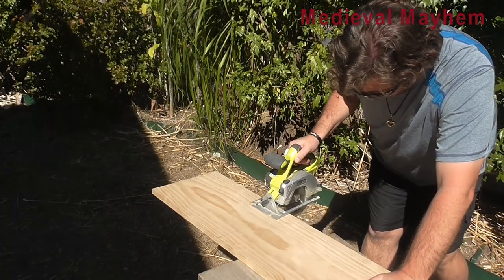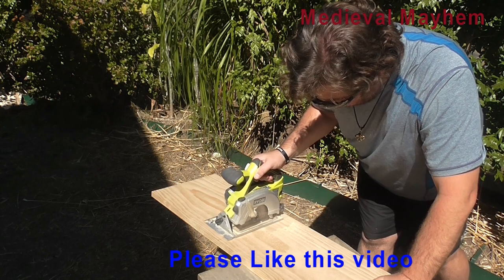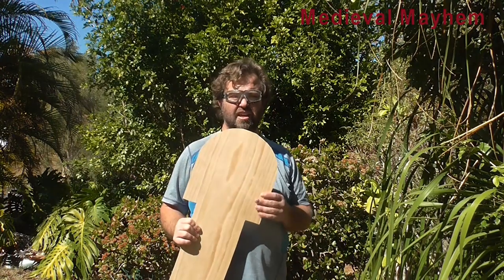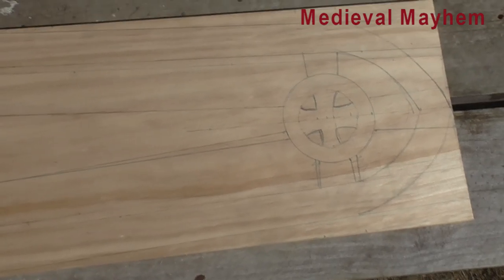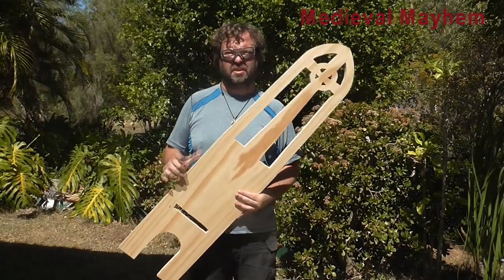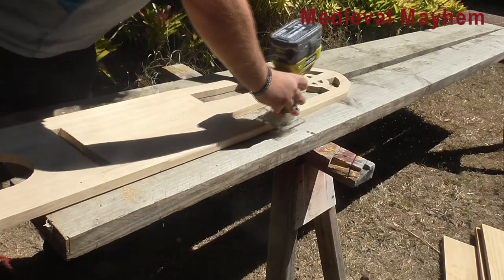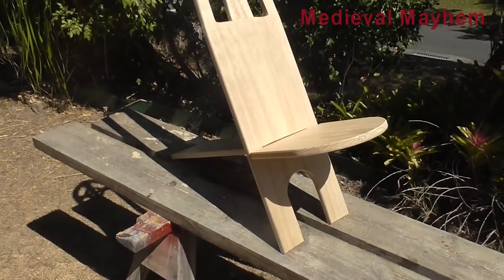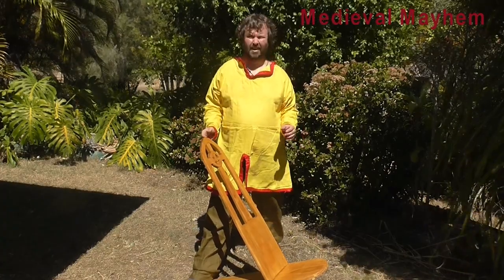How to make a medieval Viking Sun Stargazing Chair DIY Celt LARP COSPLAY SCA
In this video we make a viking sun chair.

Were they invented by vikings? Who knows - maybe celts or the Irish?